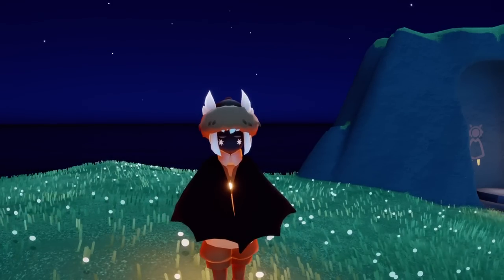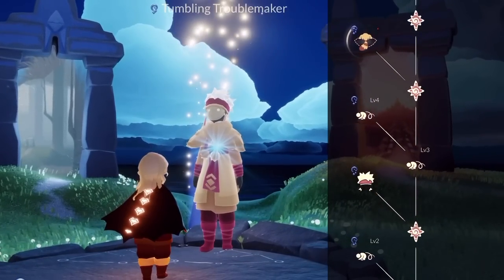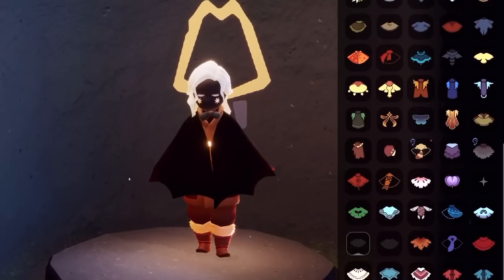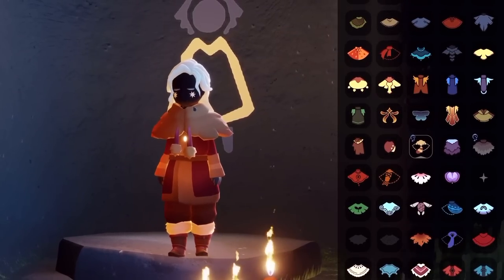[BETA] Season of Passage CUTEST Tail Cape Yet - Ultimate Cape Returns! Sky Beta - nastymold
Season of Passage looks so good I can’t get over it